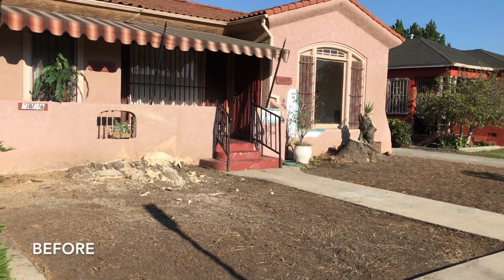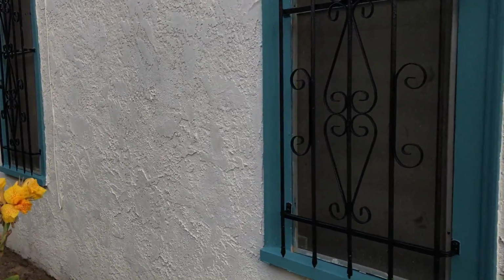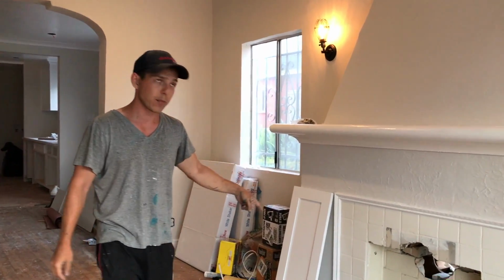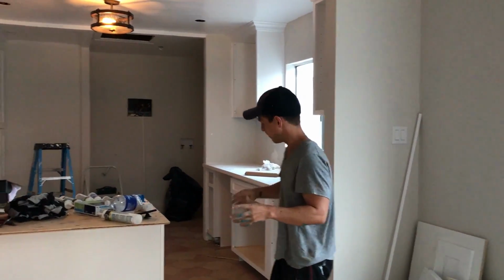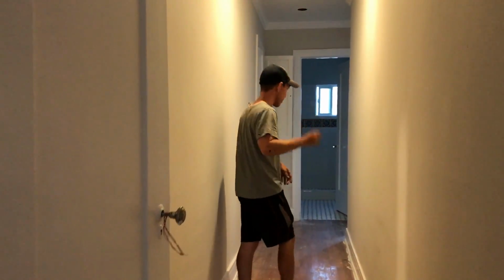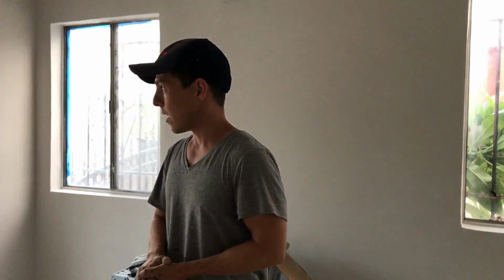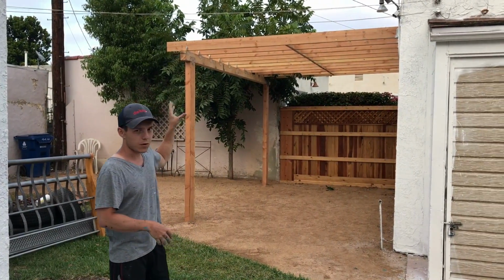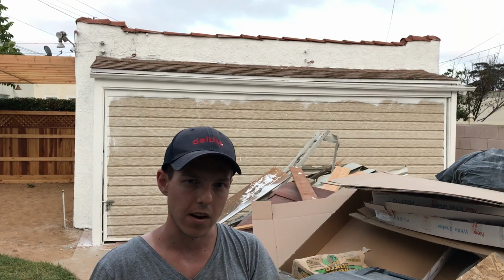Renovation Day 27: IT'S ALMOST DONE!!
I'm likely about 2 weeks away from being completely, totally, and finally finished with this project. Here's an update 27 days in - enjoy! Feel free to add me on Snapchat / Instagram: GPStephan